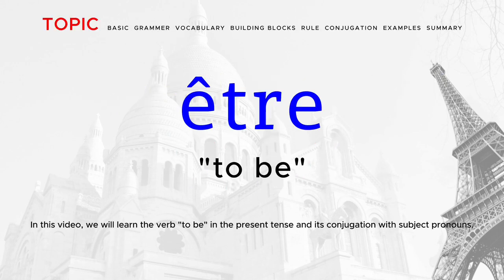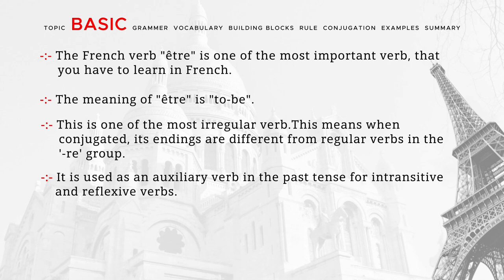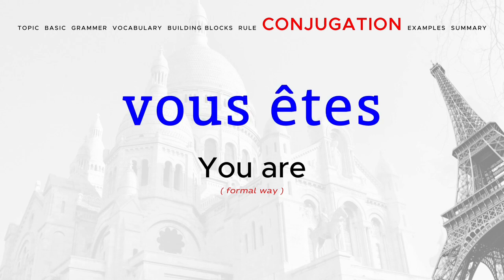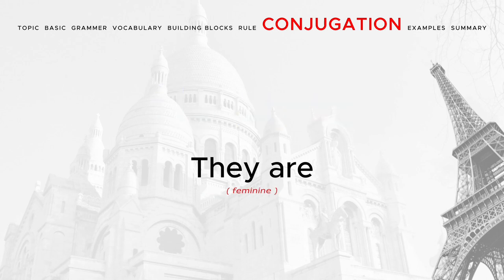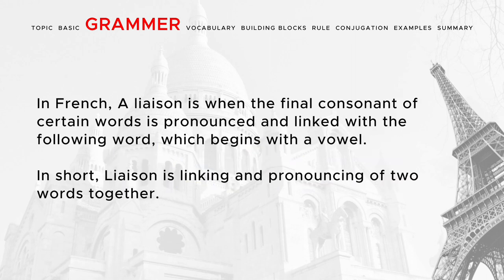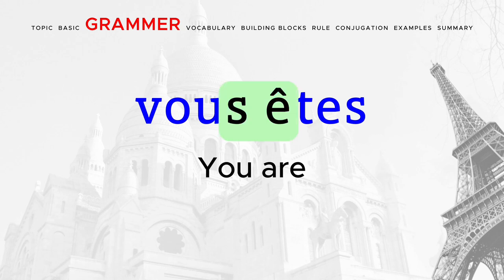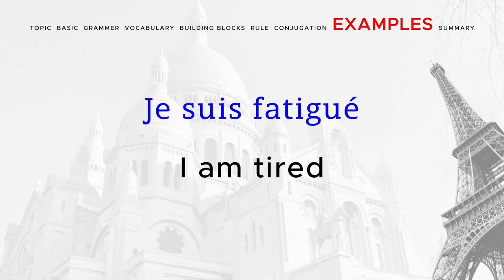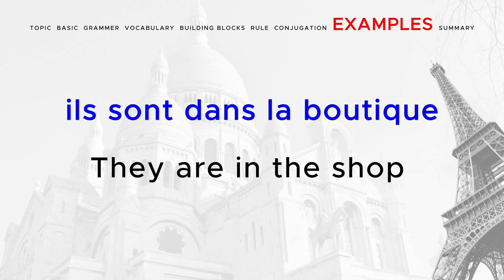LFWDV l Lesson 17 | Verb Conjugation | être | To Be | Present Tense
Bonjour! Welcome to Learn French with Di.Vi. - Your French Learning Journey Begins Here"

In this video, you will learn - The verb "être" in the present tense along with a few examples.
This is a very basic but important video where you will learn how to talk about yourself, where you are, and how you are. We will learn the French equivalent of 'I am', 'You are', 'He is', 'She is', 'They are', and 'We are'. We try to keep it as simple as possible.

We have an exciting lineup of videos and content planned just for you.

Are you ready to dive into the beauty of the French language? Click play, and let's get started on this incredible adventure together. Merci beaucoup for choosing [our channel for your French learning needs. À bientôt!